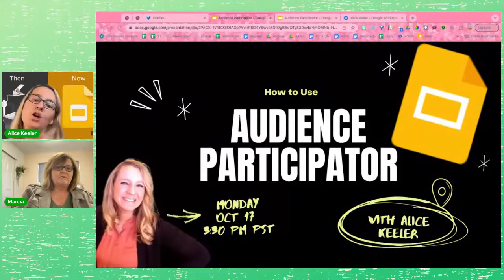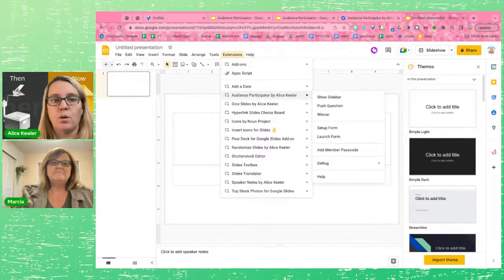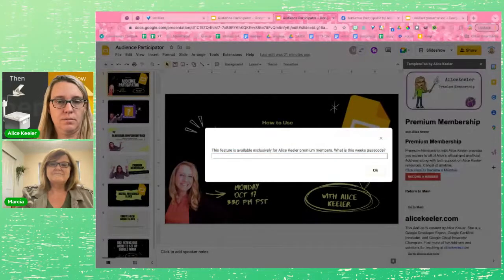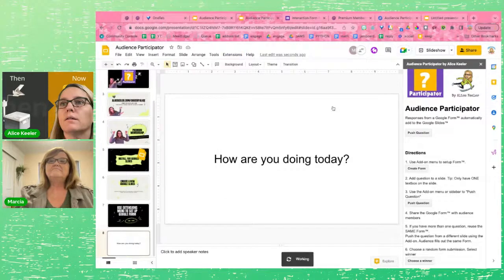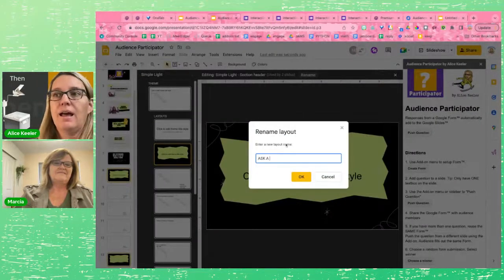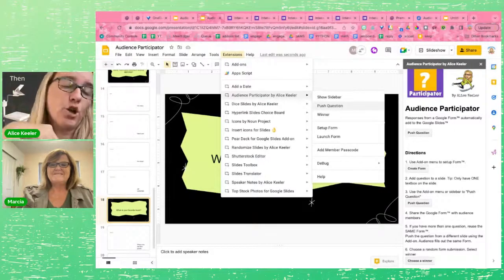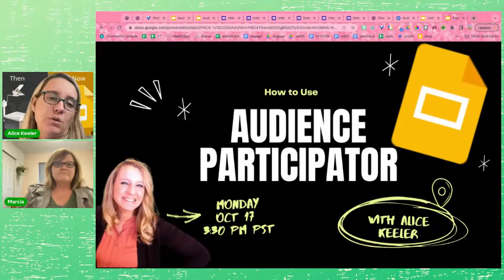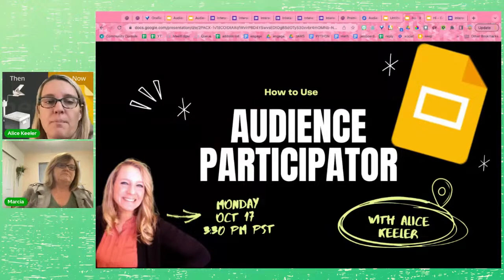Are You Presenting at a Conference? Try Alice's Audience Participator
Many conferences are coming up! If you are presenting at a conference or just at a staff meeting try using Alice's Audience Participator Add-on for when you're wanting to INTERACT with your audience.  This is an Add-on for Google Slides that creates a Google Form for your audience to fill out and then their responses become your slides.